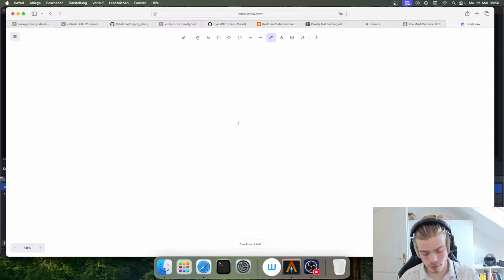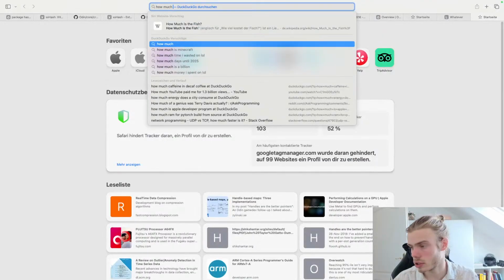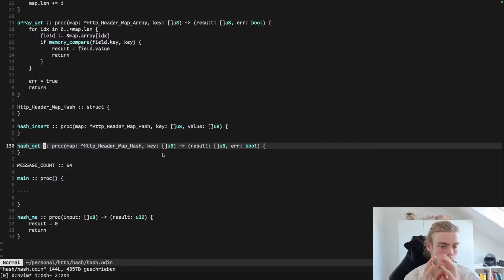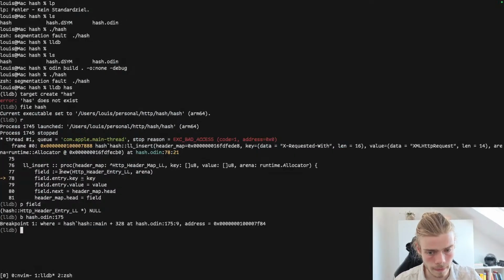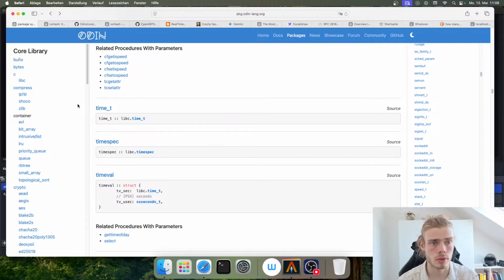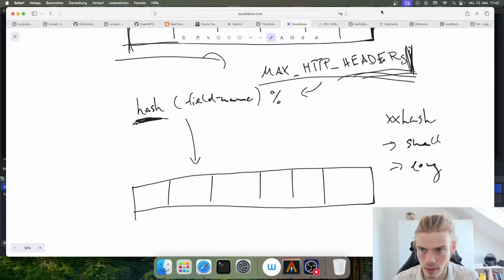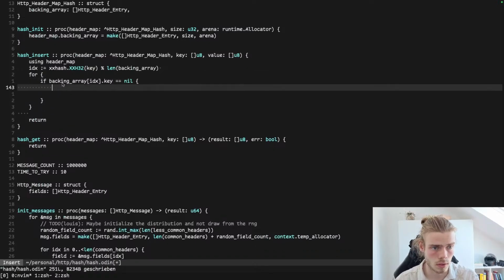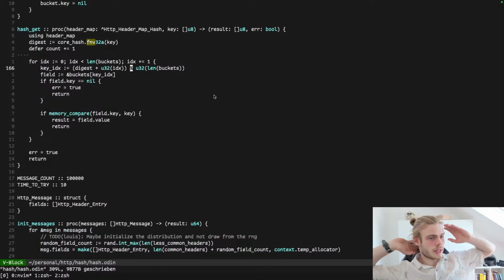Odin | Building an http server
Today we are gonna take a look at the Odin programming language and explore it's fundamental design decisions.